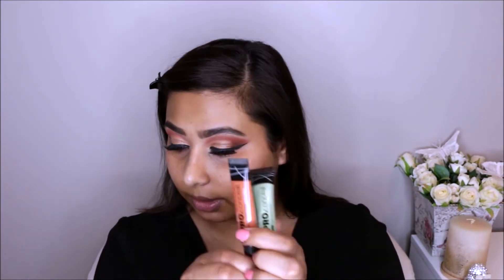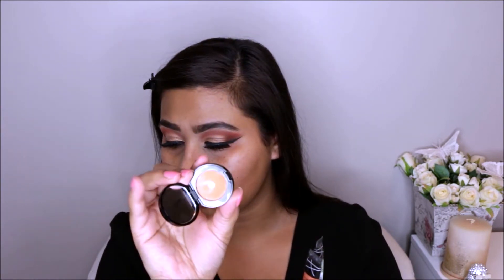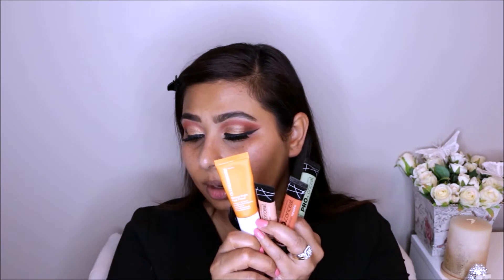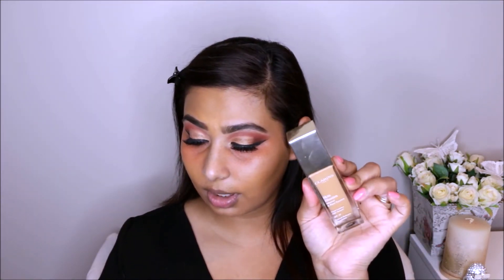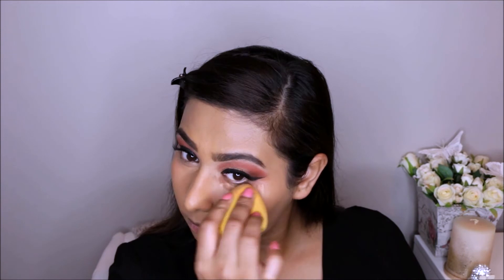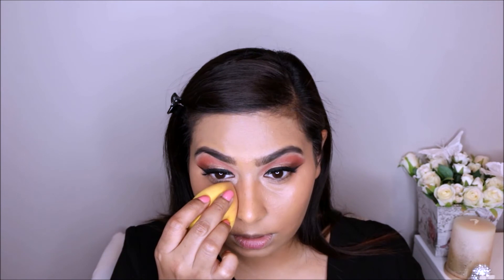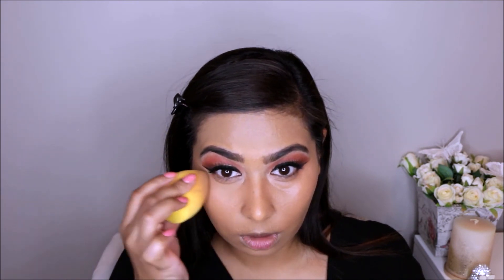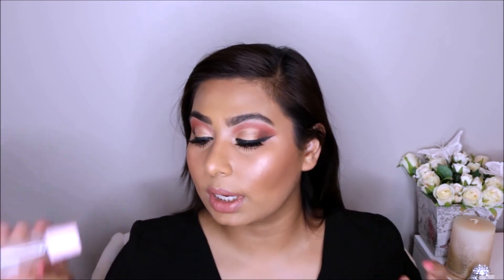How I Hide My Imperfections by Color Correcting...Brown Skin Version | Brown Panda Beauty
Hi Beautiful Peeps,

Hope you are good and keeping well.

In this video I am showing you guys the process of how I color correct my skin. Color Correcting if done the right way can really enhance your foundation hence, making your skin looking flawless.

Hope you guys have fun watching this video and find it entertaining and helpful.

Peace & Love,
Brown Panda xx

Face:
Clarins Skin Illusion Foundation- Cappuccino 114
Estee Lauder x Violette Face and Eye Palette - Blush & Highlighter
Watermelon Glow Ultra Fine Mist
Laura Mercier Translucent Loose Setting Powder- Translucent
Nars Creamy Radiant Concealer- Biscuit

Eyes:
Colourpop Cosmetics Eye- Shadow Palette- Brown Sugar
Bretman x ColourPop Eye- Shadow Palette- Lit
Lakme Insta-Liner Water Resistant Eyeliner- Black
Clarins Supra Volume Mascara- Black

Brows:
Bobbi Brown Perfectly Defined Long-Wear Brow Pencil- Mahogany

Lips:
Becca Cosmetics Ultimate Lip Definer- Weekend (medium rose)
NYX Lip Lingerie Liquid Lipstick- Ruffle Trim